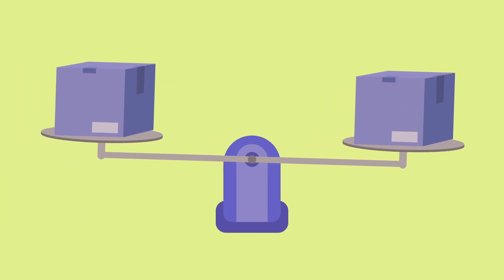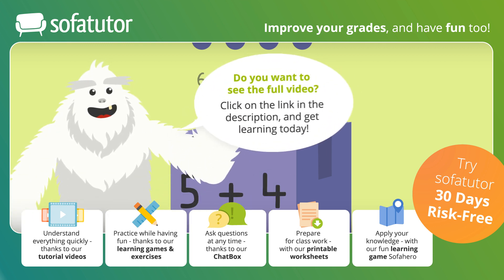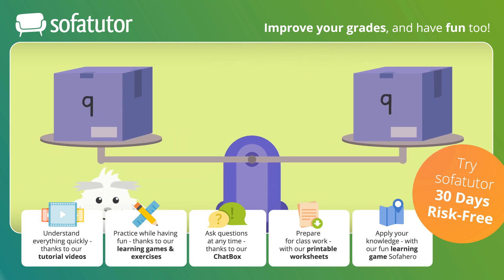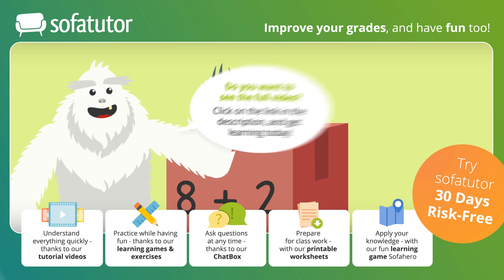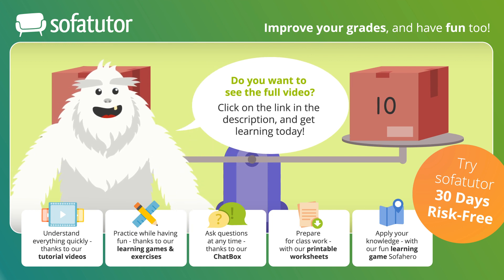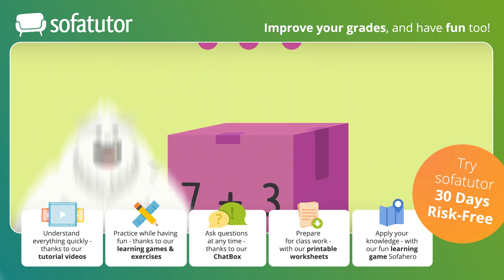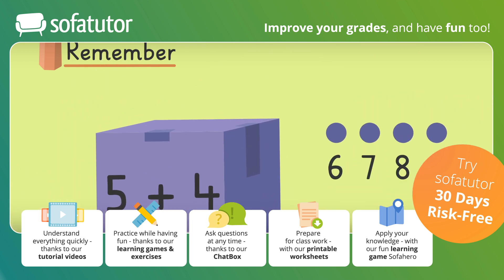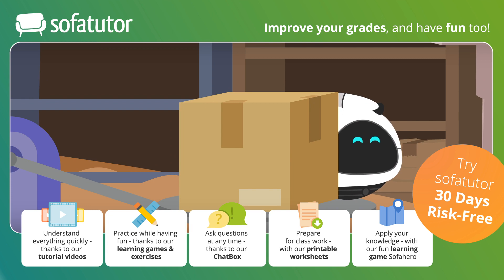Equal / Not equal | Exploring Equality in Math | sofatutor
Have you enjoyed the video? Discover many more exciting animated learning videos for the subject math by clicking the

You want to learn more about equal/not equal, equal math and equality?